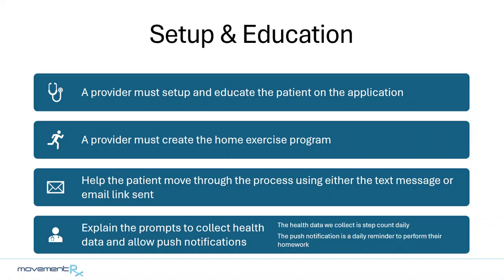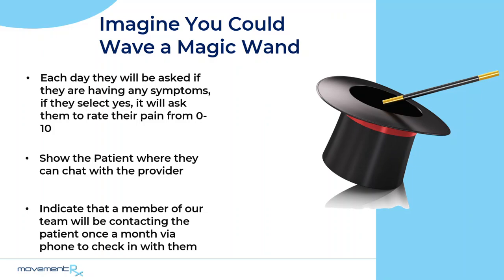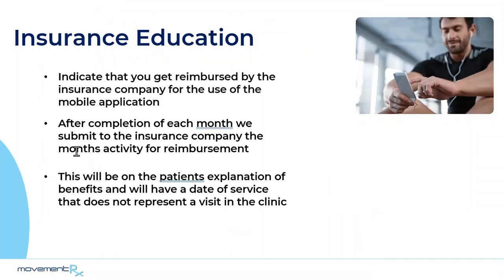Patient Education & Pre Framing The Experience